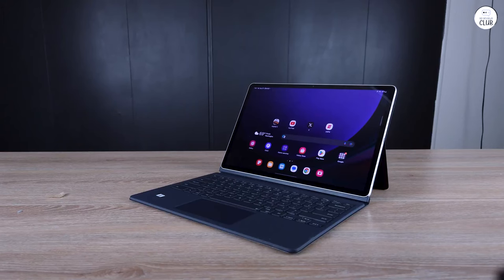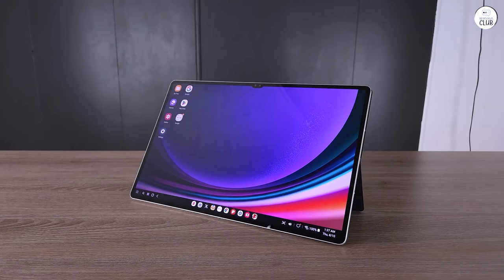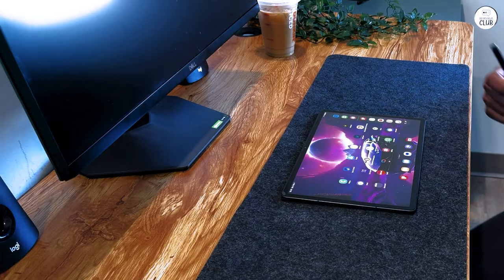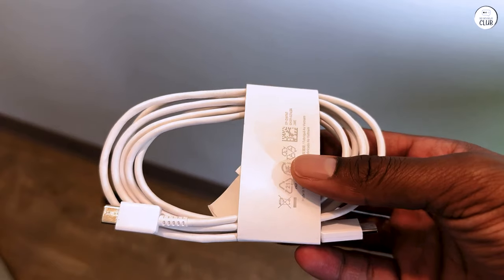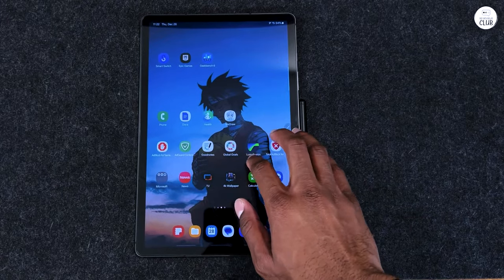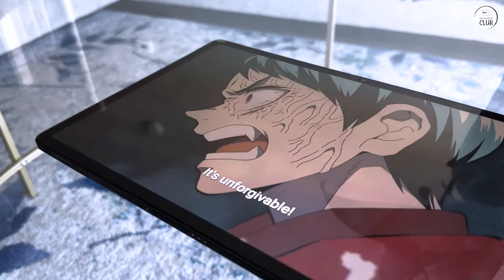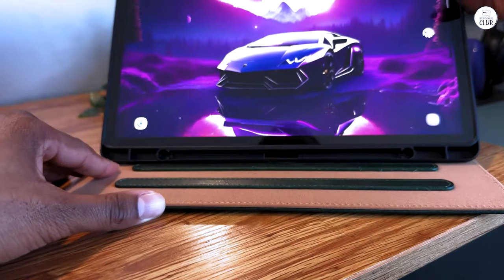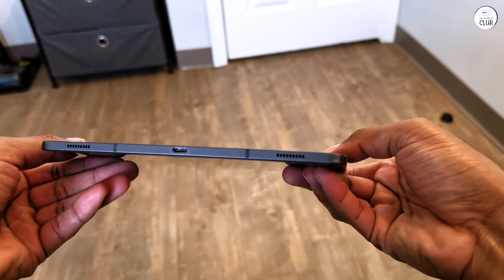SAMSUNG Galaxy Tab S9+ Plus Review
SAMSUNG Galaxy Tab S9+

Top 5 Tablets:
Apple iPad Pro 12.9
Samsung Galaxy Tab S9 Series
Apple iPad Air
OnePlus Pad
Microsoft Surface Pro 9

00:00 Intro
00:33 Upgrading
01:07 Test
01:23 S-pen
01:47 Tablet Form
02:17 Summary